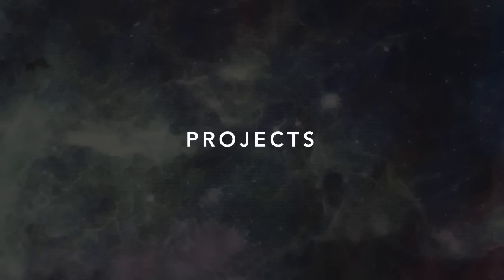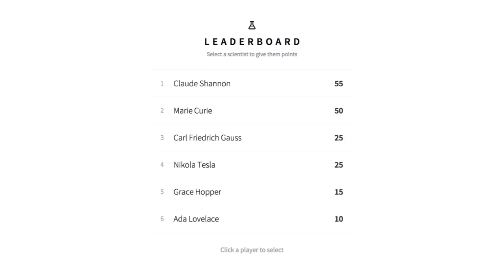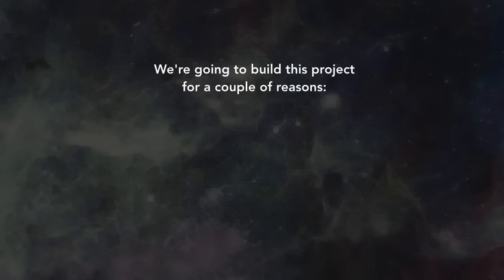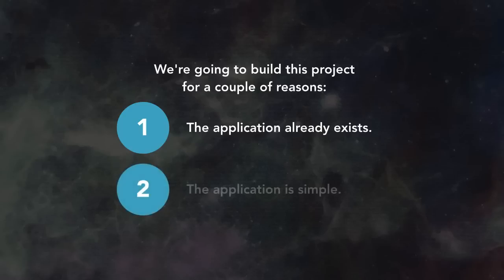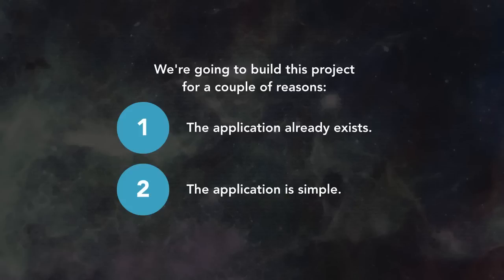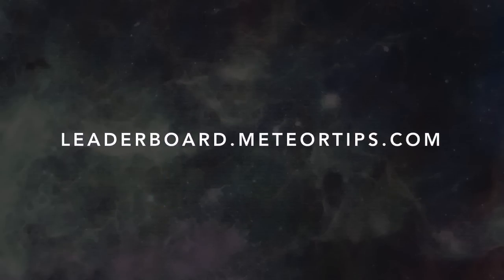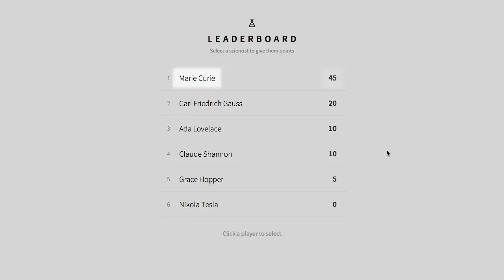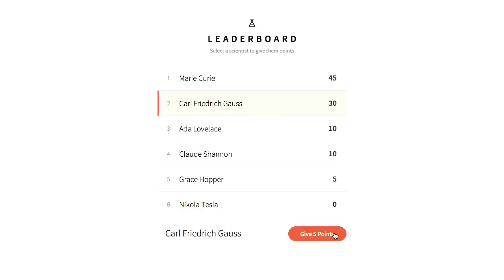3.1 - Getting Started with Meteor Projects (Your First Meteor Application)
This video is an excerpt from Your First Meteor Application, a video training series about the Meteor JavaScript framework. The full course, with almost 2 hours of content, is available for just $39.